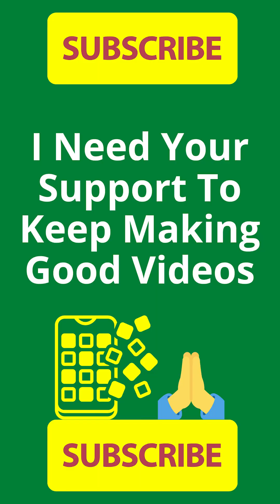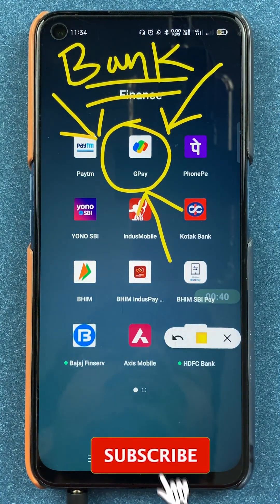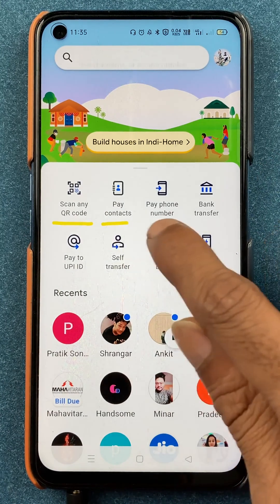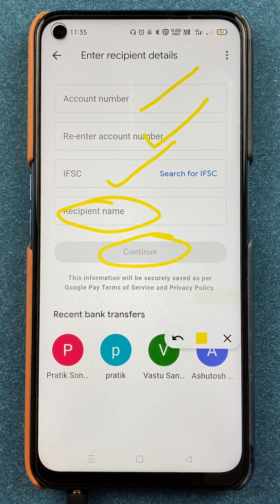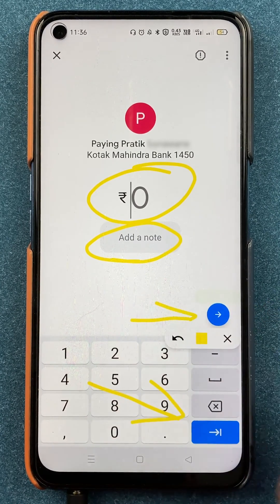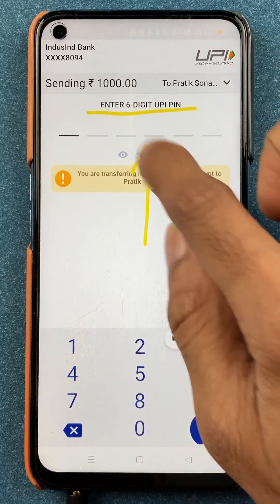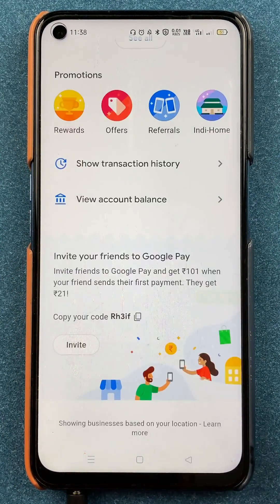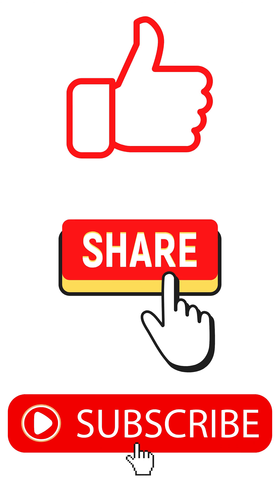How to Send Money from Google Pay to a Bank Account in 2022?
How to send money from Google pay to bank account? To transfer your money from one bank account to another using Google pay, you need to have the account number, IFSC code and other information about the recipient's bank account. You can simply add that information in the bank account transfer section on the app and send money.